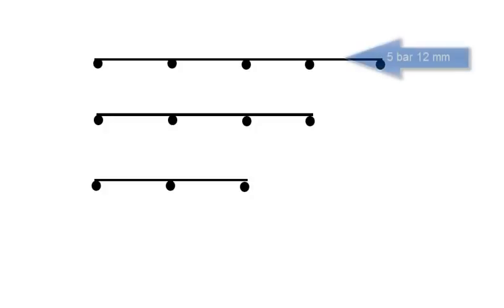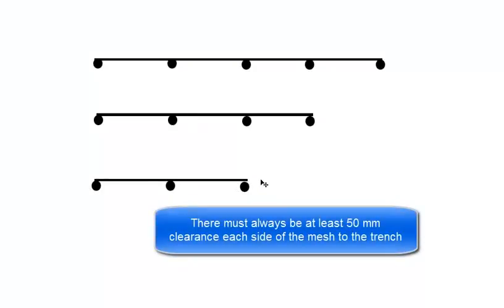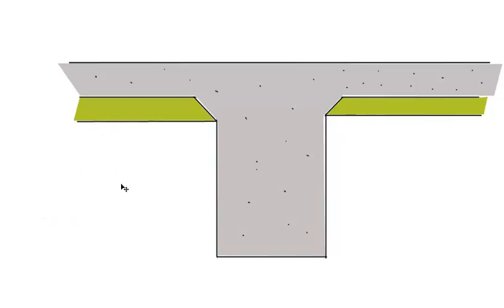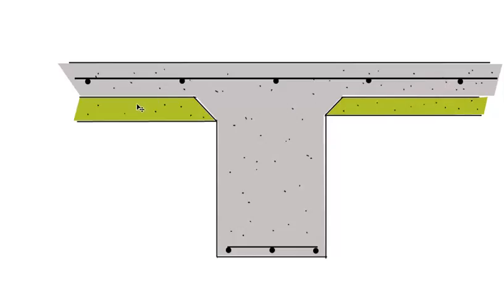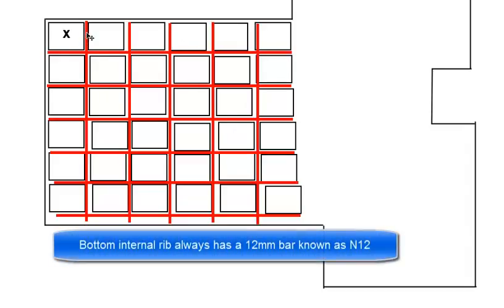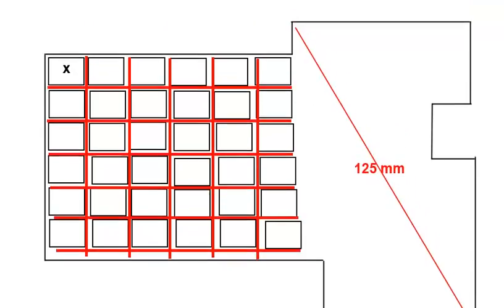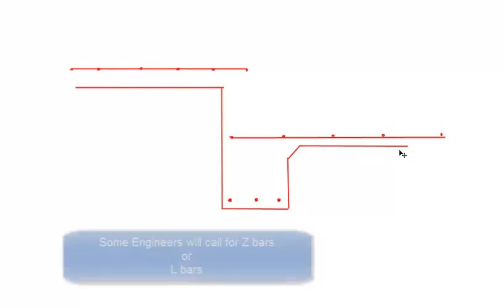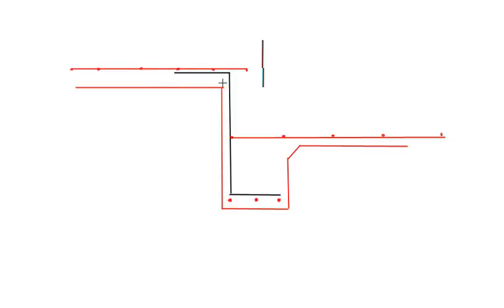Reinforcement Bar || Concrete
A very basic look at Steel applications in concrete